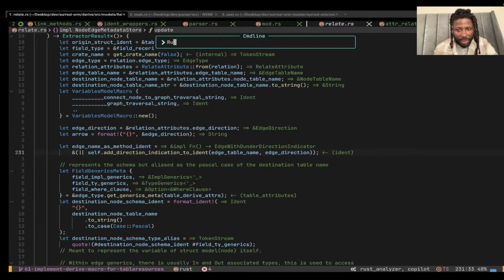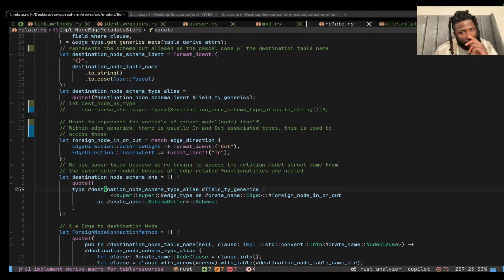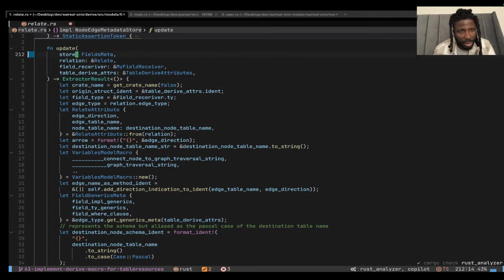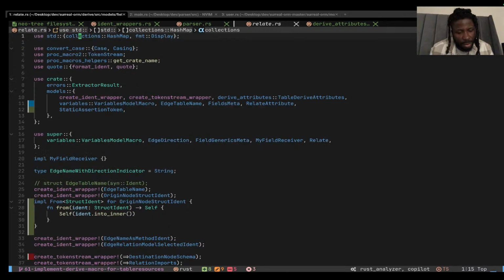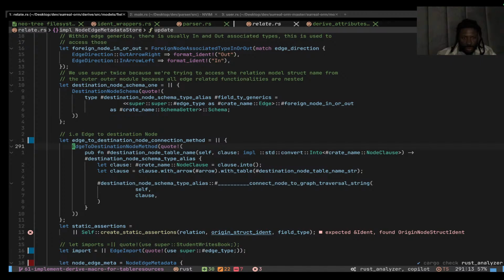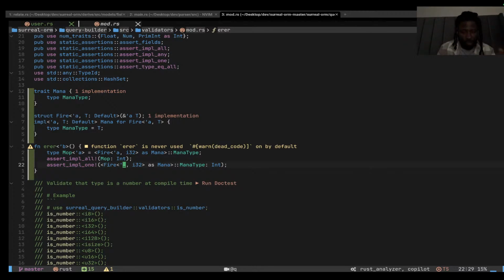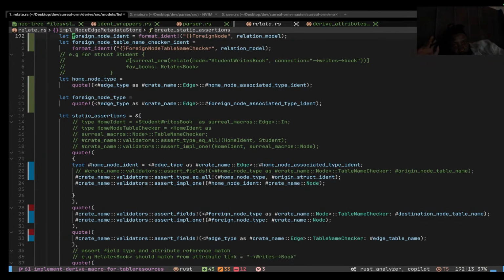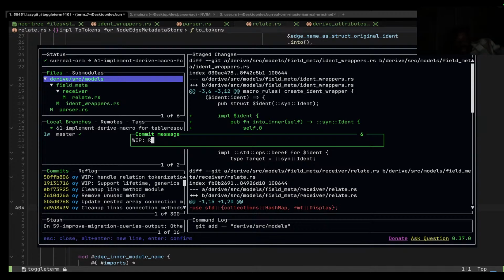Metaprogramming in Rust | Procedural macros | Surreal-orm | Open Source | Ep 12